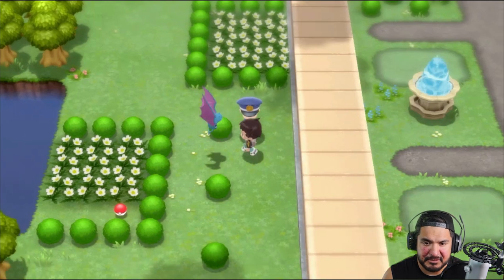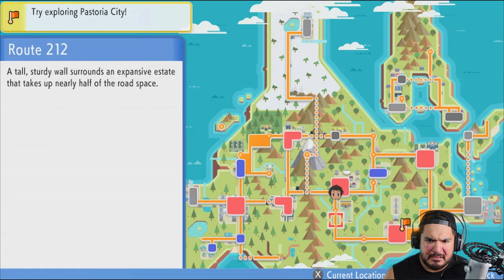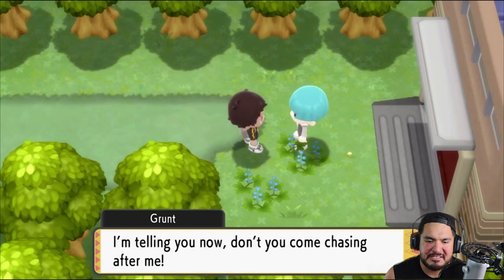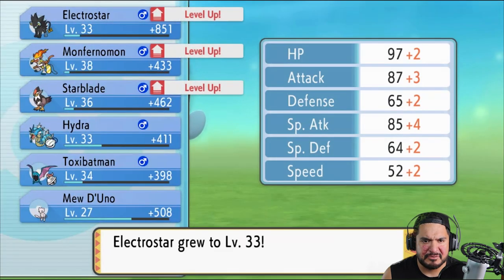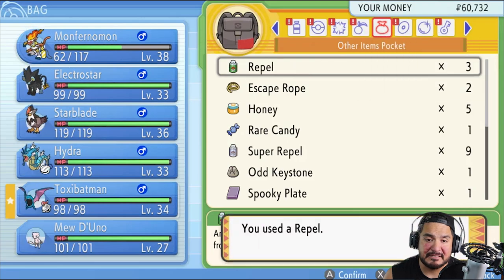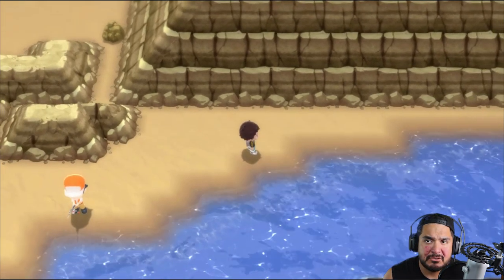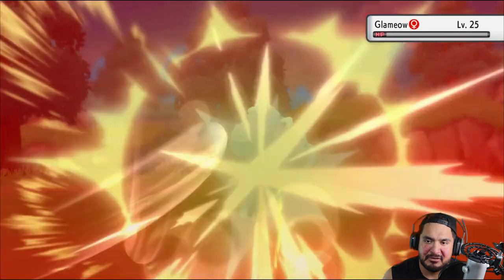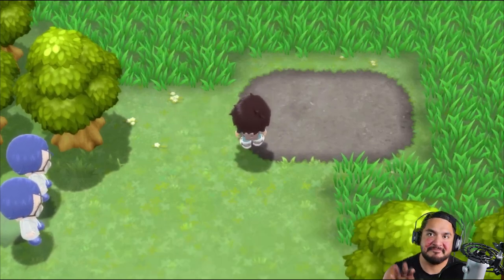Pokemon Brilliant Diamond Walkthrough (2024) Part 23: Chasing Galactics!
My Other Channels:
▬ Contents of this video  ▬▬▬▬▬▬▬▬▬▬
0:00 Intro
xx:xx Outro